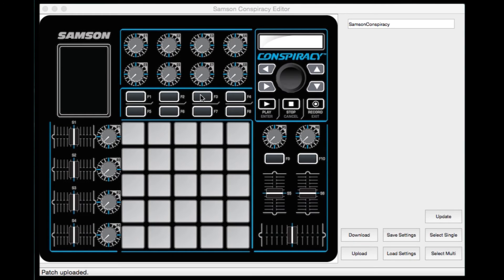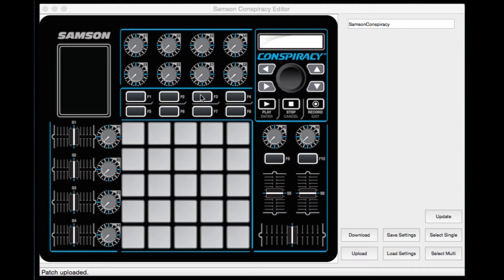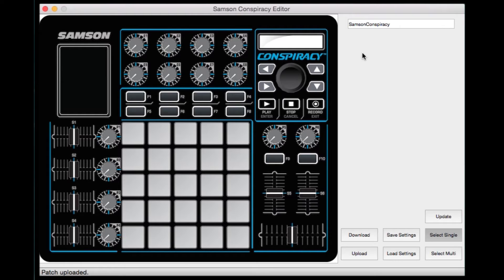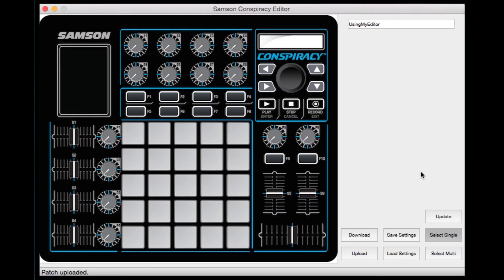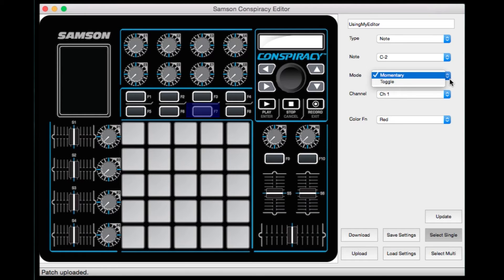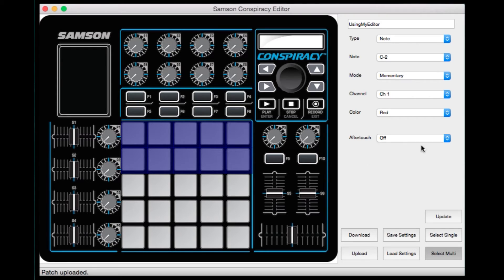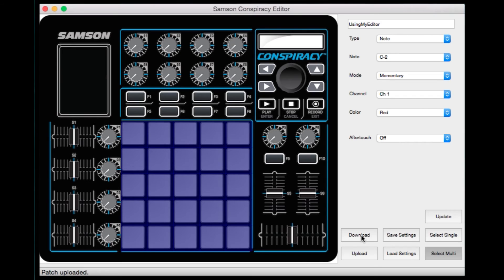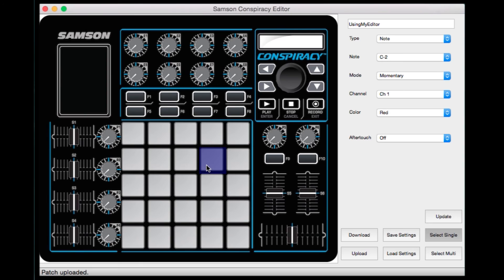Samson Conspiracy Midi Control Surface: How to Use the Conspiracy Software Editor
This video describes how to use your conspiracy software editor on mac and windows to create presets and edit specific parameters on the controller.

To download the Conspiracy Software editor go to the Samson website and scroll down to the downloads and manuals section.